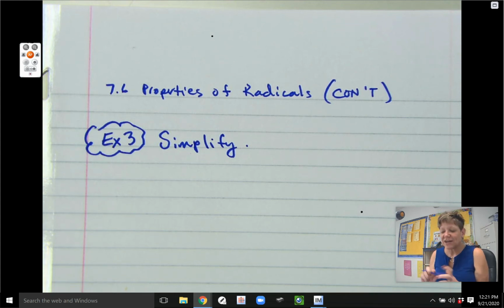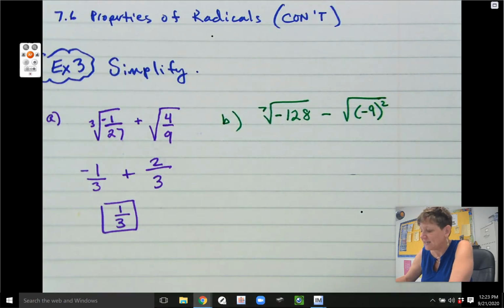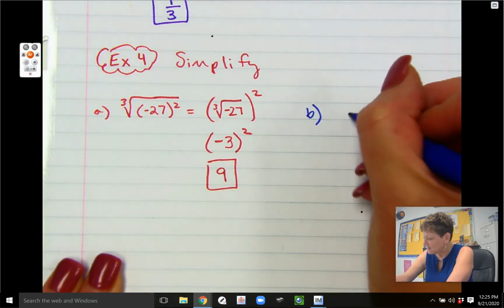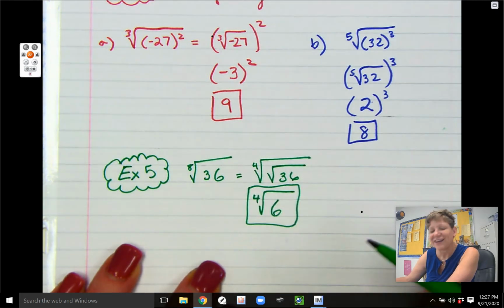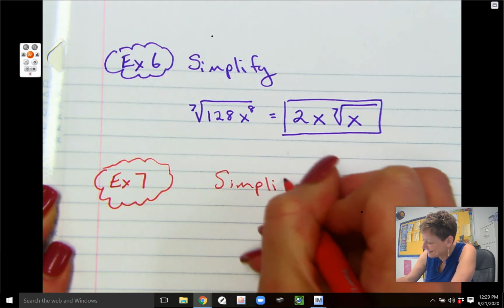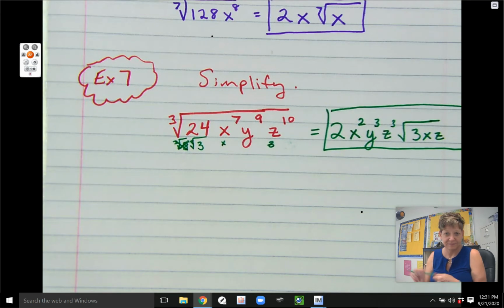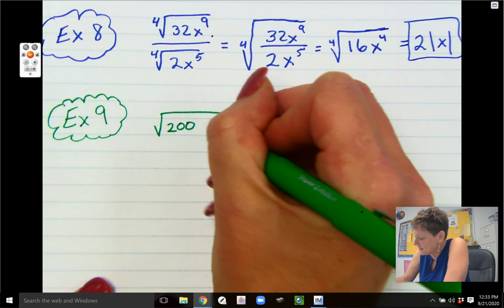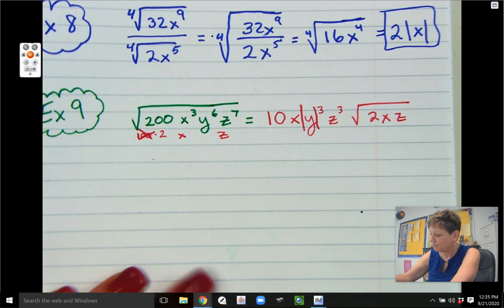IM 3H Notes 7.6 Part 2